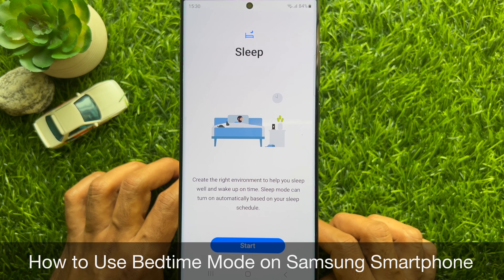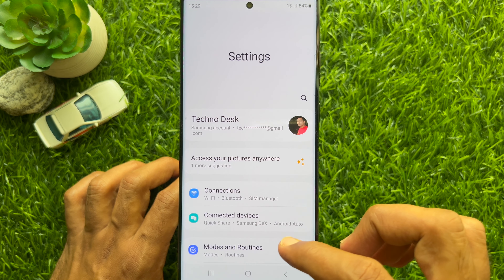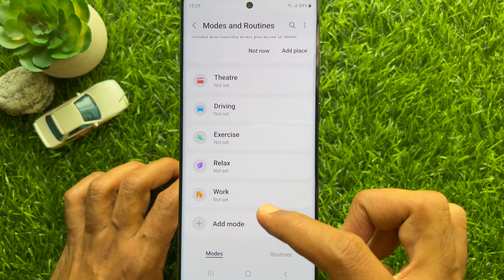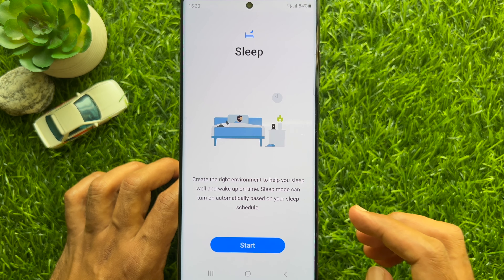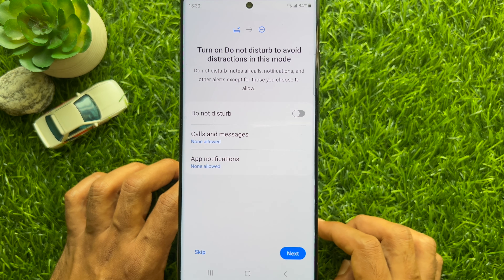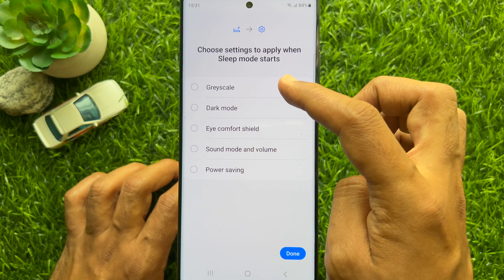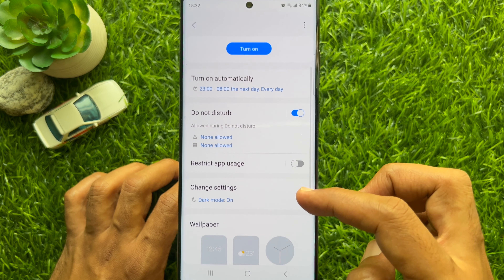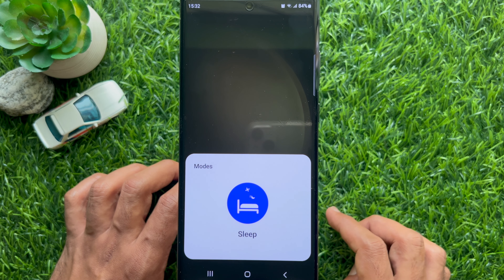How to Use Bedtime Mode on Samsung Smartphone